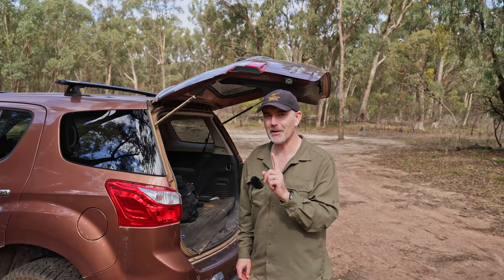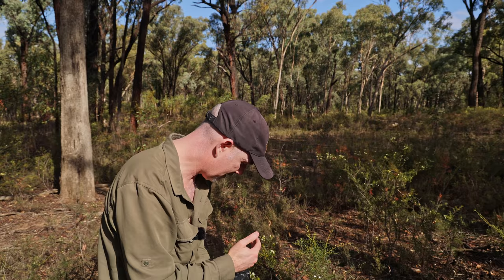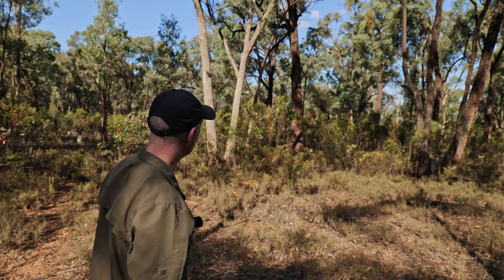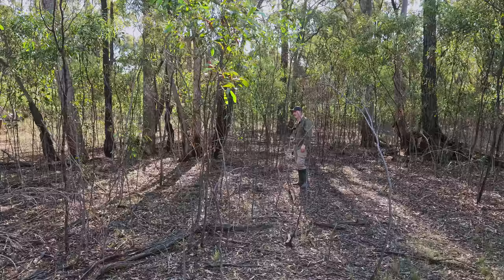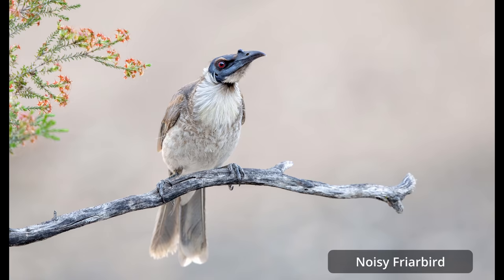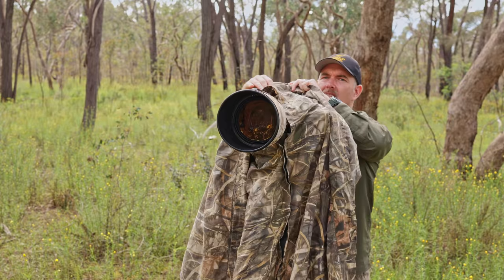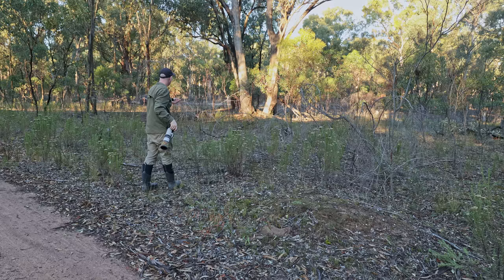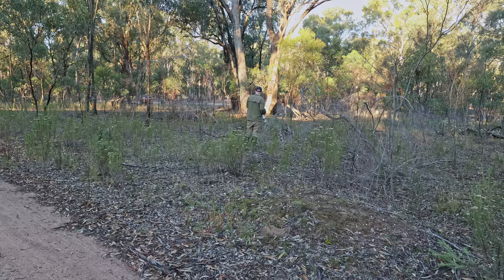Wildlife Photography is GOOD for the SOUL!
Wildlife photography is one of the most rewarding and enjoyable forms of photography, in this video I showcase just why it's so addictive and enjoyable. I hope you enjoy. Cheers, Duade
Topaz Denoise
🛒Canon R6
🛒Canon R5
🛒DJI Pocket 2
🛒Insta Go 360 2
🛒DJI Air2s Drone

Audio - Wireless Mic
🛒Rode Wireless Go 2

Tripod
🛒Weifeng 6663A Tripod /Ballhead

Monitor
🛒Ninja 5 monitor

Accessories
🛒Lexar Professional 1066x 128GB CF Card
🛒Blitz CFExpress Type B Card 256GB

👍Follow Me & View My Images
Chapters
00:00 Introduction
01:00 You Don't need expensive gear
01:30 No idea what we will get
01:59 Social media trap
03:00 Early Wattle
04:30 Yellow-footed Antechinus
05:24 Thrill of the chase
06:30 Golden Whistler
08:07 Why Wildlife Photography
10:17 Willie Wagtail
12:37 Swamp Wallaby
14:00 Joy of Photography
15:11 Yellow-footed Antechinus
16:19 Conclusion